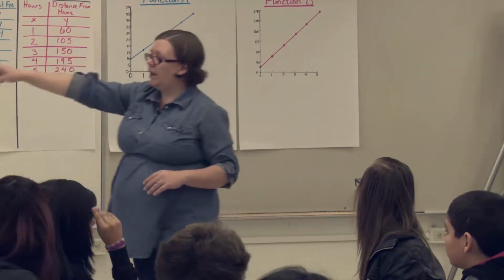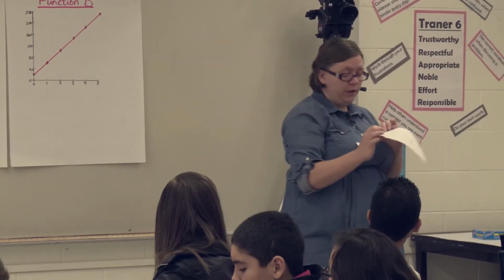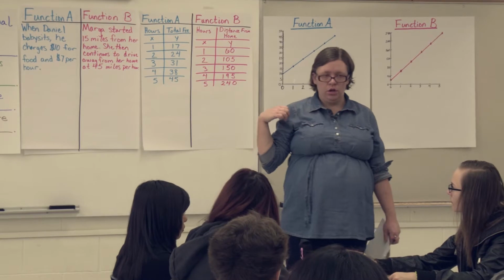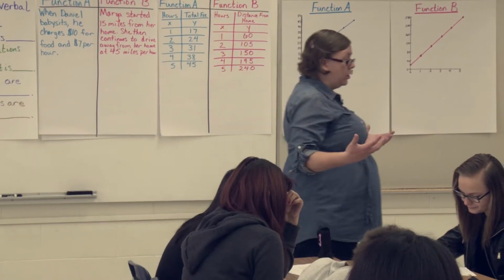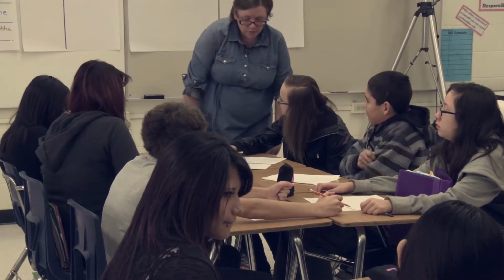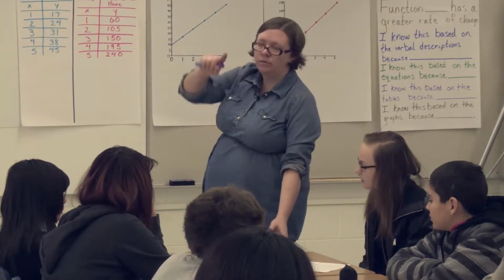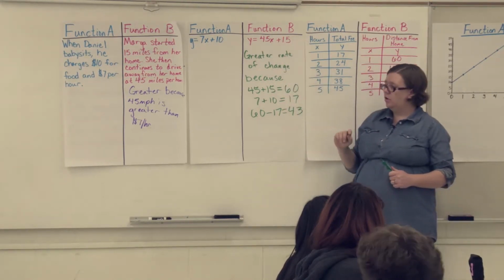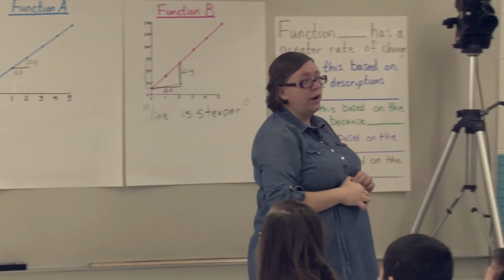Reno Hanzik Wilcox Math 021414 v 1